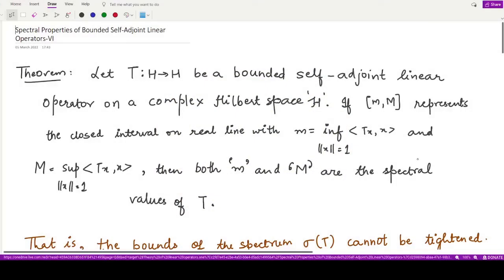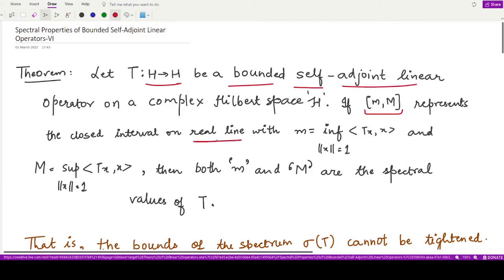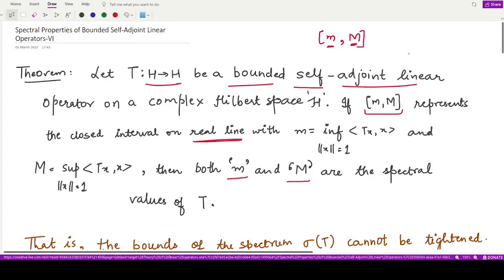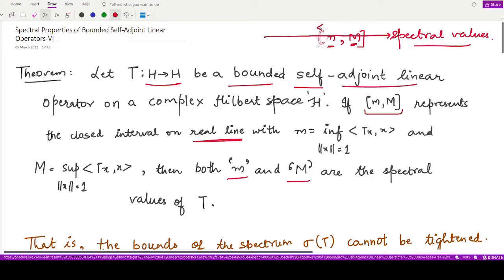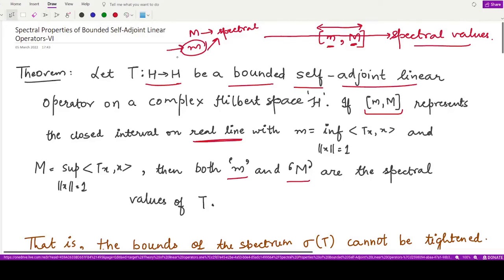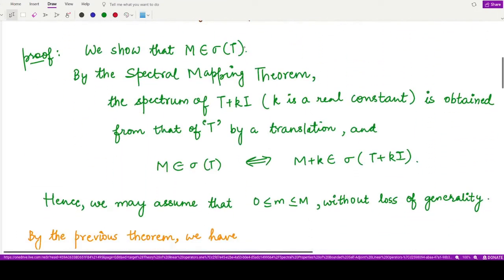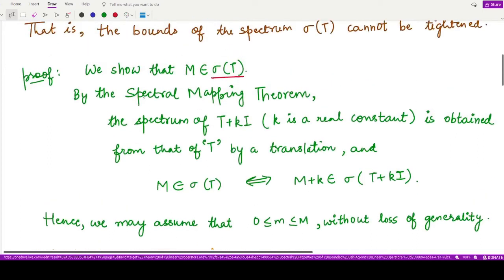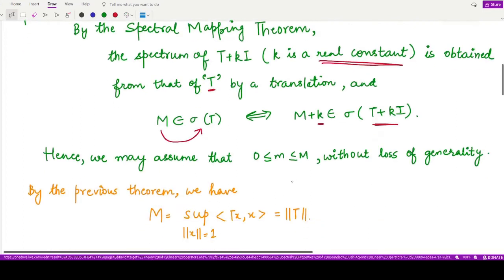#57: Spectral properties of bounded self-adjoint linear operator-VI